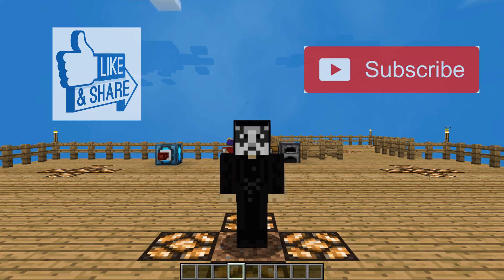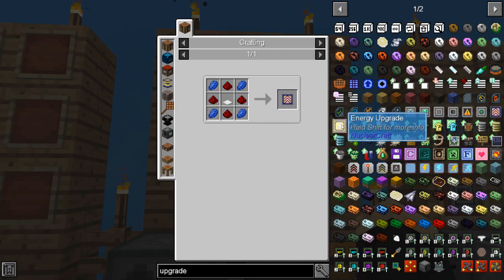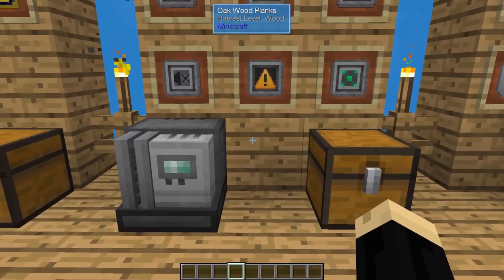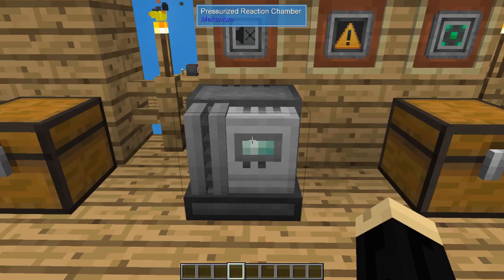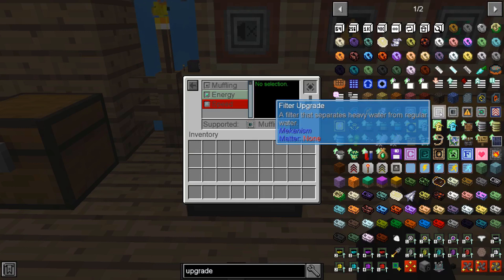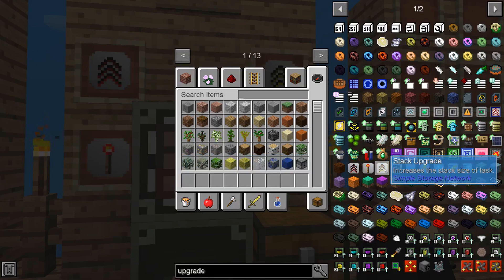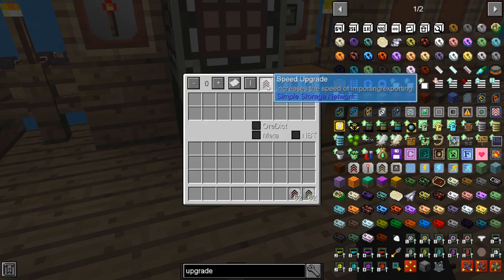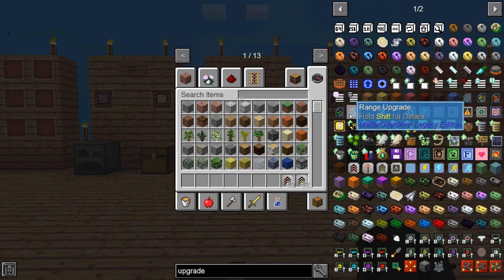Minecraft - Sky Factory 4 - Using Basic Machine Upgrades in Nuclearcraft, Mekanism & Simple Storage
This Minecraft Sky Factory 4 tutorial shows how to use some of the different machine upgrades available from the Mekanism mod, Simple Storage mod and the Nuclearcraft mod.